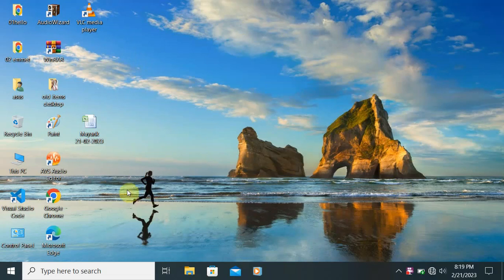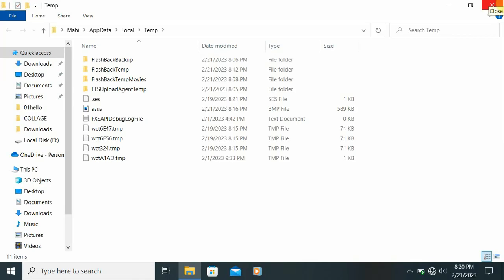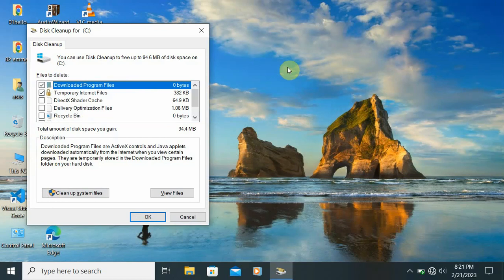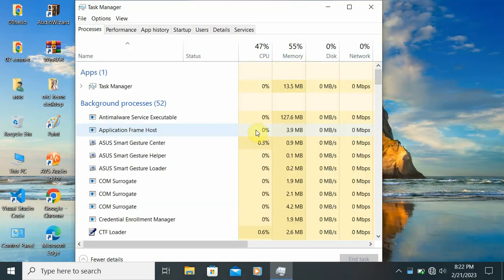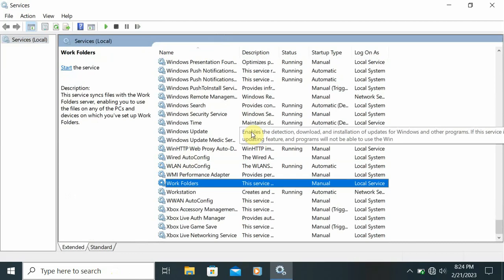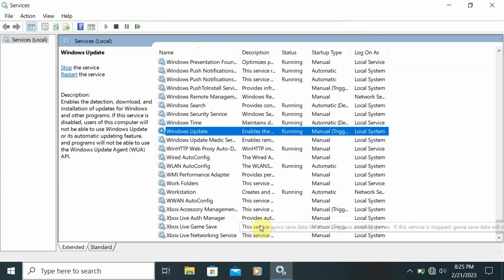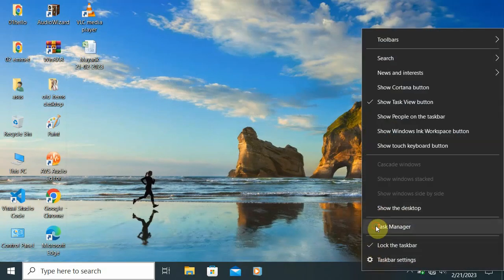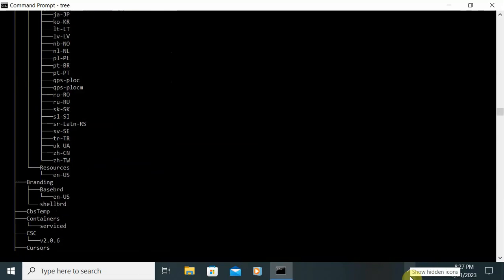10 Tips to Speed Up Your Computer's Speed | 100% working method for windows 7, 10 | Simple Ways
Best settings for PC with windows 10 | Make your PC Faster speed Full proof 100 % working | how to increase PC speed in windows 10 | Make your laptop super fast | Best setting for windows 10 | Best pc hacks | Get 10 X faster speed in PC working | Boost CPU performance | Best method for windows 7 & 10.
This video would help the users to increase their laptop/PC speed. Here in this video you can see the best tools provided in Microsoft Windows for free. If your laptop / PC is running slow then you can make it faster by using the given tips.
Explore proven techniques to enhance the speed of your computer and optimize its performance. Implement these strategies and experience a faster and more efficient PC.
Discover effective strategies to boost the speed of your computer and enhance its overall performance. Learn how to optimize your system and achieve faster results.